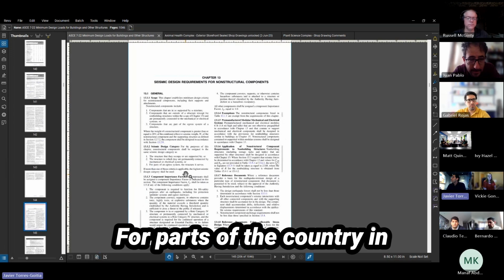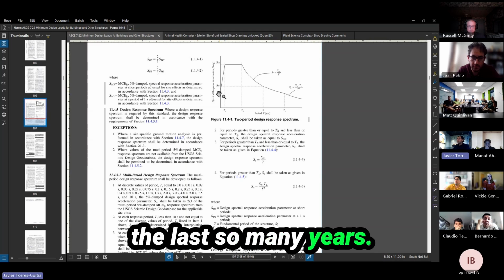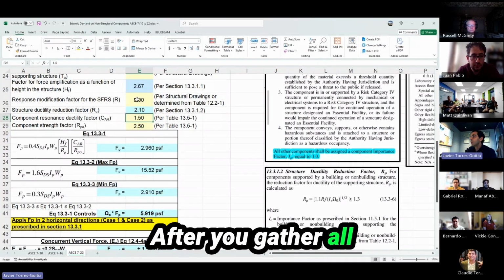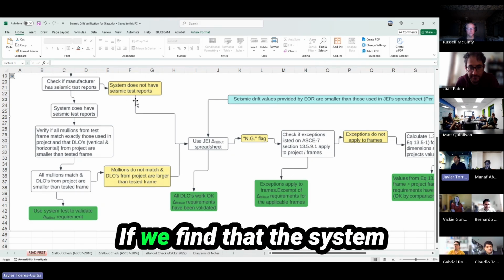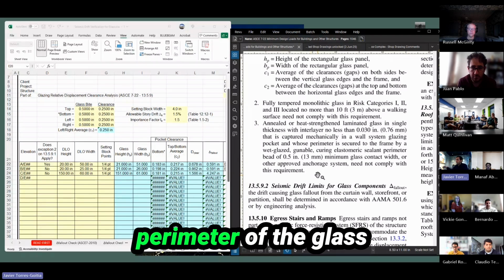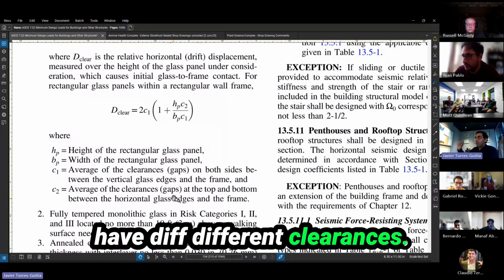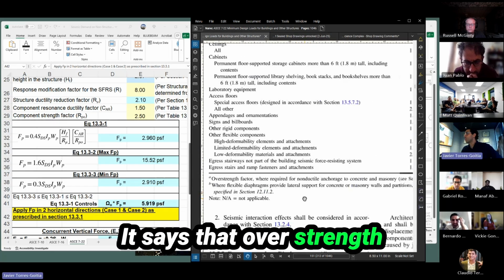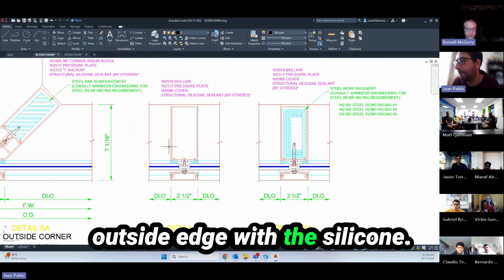Seismic Engineering Essentials: From Curtain Walls to Cladding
_______Disclaimer___________
At JEI Structural Façade Engineering & Drafting, our goal is to educate and inform—not provide specific engineering advice for your project. The glass, glazing, and aluminum industry is evolving rapidly. With codes, materials, and installation methods constantly changing, it’s critical to consult a qualified professional for your unique situation.

While we share insights from decades of hands-on experience, watching this video does not create a client relationship. JEI Structural and Jeske Engineering assume no liability for any direct or indirect damages resulting from the use or application of information presented.

Always engage a licensed engineer familiar with your project’s scope and jurisdiction.

_________Title & Description_______________
Understanding Seismic Load Requirements for Curtain Walls and Claddings
In this episode, we delve into the seismic load requirements for components and claddings, focusing on relevant sections from ASCE 7, particularly the latest 2022 edition. We'll explore the differences between seismic loads and other types of loads, the importance of inertia in seismic loading, and how to apply these forces in design scenarios. Key topics include calculating seismic forces, the significance of curtain wall glazing under seismic conditions, and new provisions like the requirement to apply loads in two horizontal directions. Additionally, we'll cover the glass fallout requirements and how to use specific spreadsheets for validation. Insightful for engineers and architects working in seismic zones, this video is packed with essential information to ensure structural safety.

00:00 Introduction to Seismic Load Requirements
01:31 Understanding Seismic vs. Wind Loads
02:52 Key Sections in ASCE 7 for Seismic Design
06:13 Seismic Force and Glass Fallout in Curtain Walls
08:34 Calculating ASCE 7 Values
18:56 New Requirements in ASCE 7-22
22:12 Glass Fallout Spreadsheet Overview
32:28 Exceptions and Practical Applications
44:37 Q&A and Final Remarks